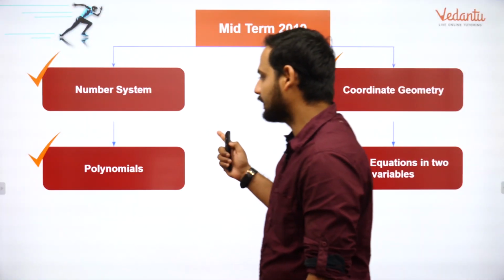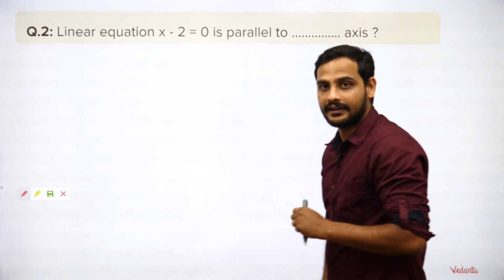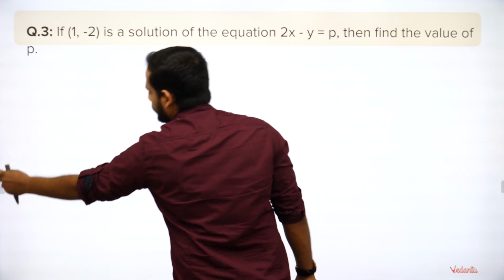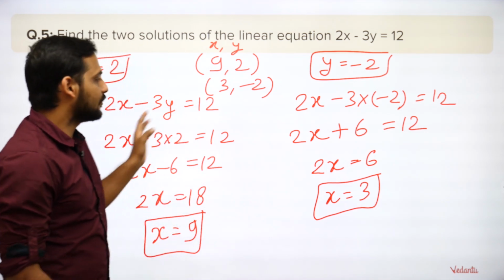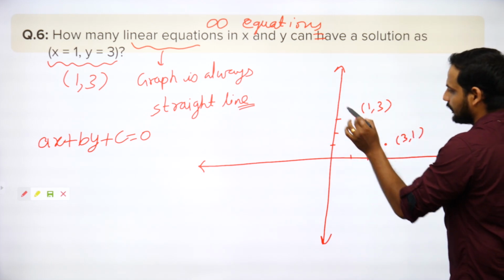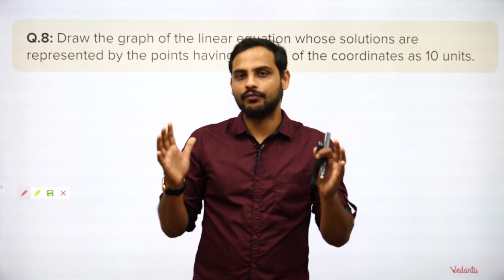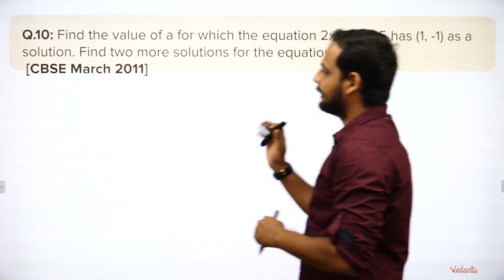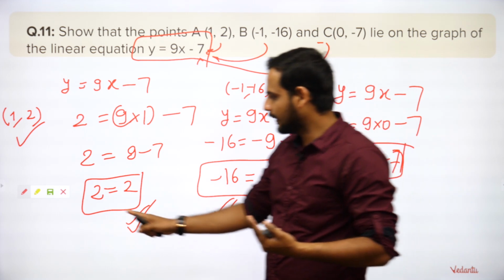Linear Equations in Two Variables - L2 | CBSE Class 9 Maths Chapter 4 | Mid-Terms NCERT Questions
In today's session, Master Teacher Gopal Sir takes you through the Linear Equations in Two Variables, as it is one of the most important and scoring topics in Maths, CBSE Class 9 Chapter 4 of NCERT Maths Books.

Gopal Sir enlightens you with CBSE Class 9 exam preparation strategy for Mathematics with in-depth explanations and how to revise crucial topics. This session will mainly be around the Linear Equations in Two Variables Questions and Answers with proper Explanation. In today's class, Gopal Sir will talk about the topic and share some preparation tips on how to score more marks in CBSE Class 9 Maths Exam.